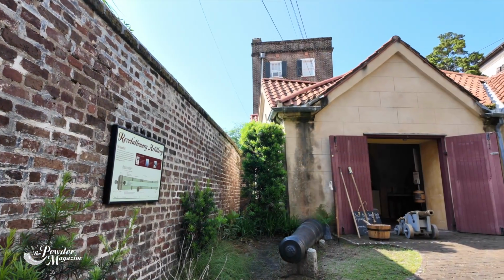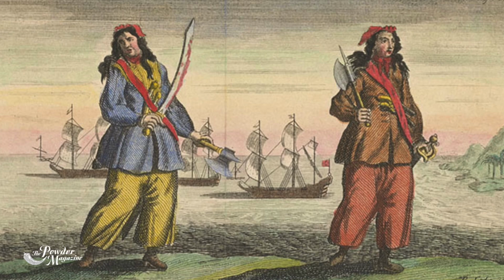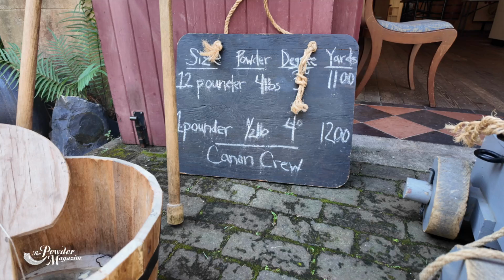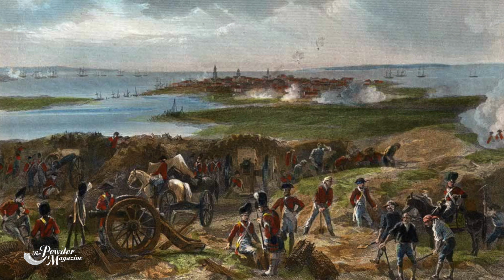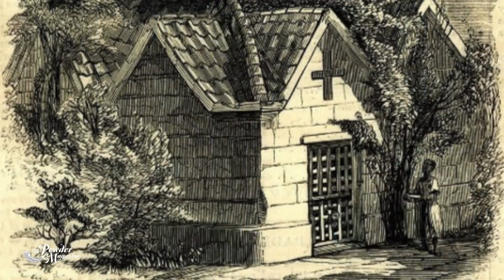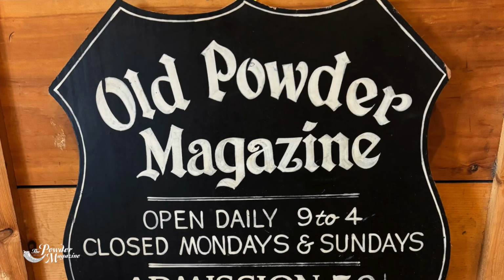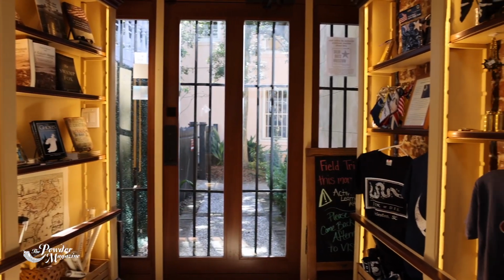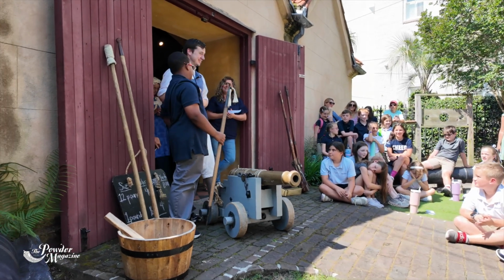Powder Magazine Video NSCDA-SC Members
This short video is about the NSCDA-SC's Powder Magazine Museum, its history and relevance to our membership.